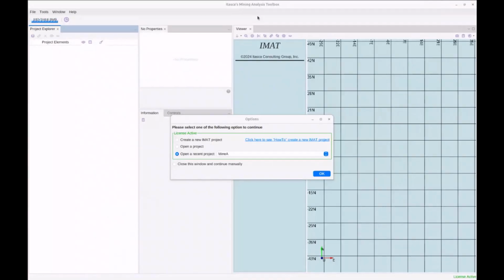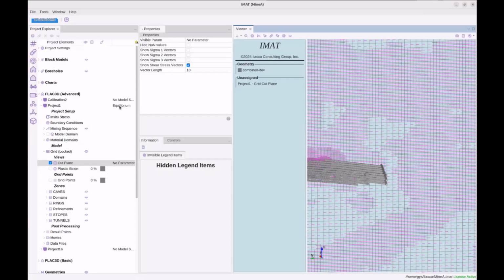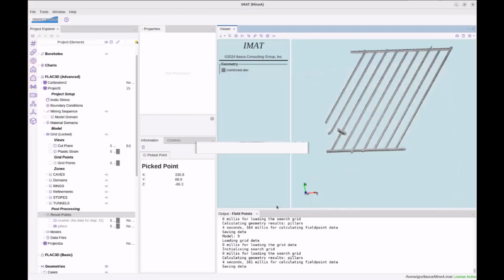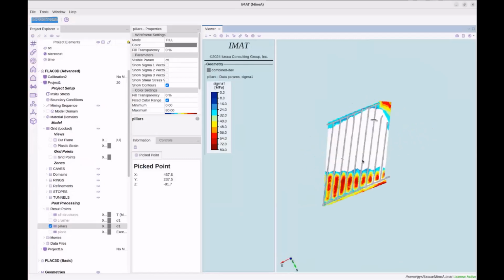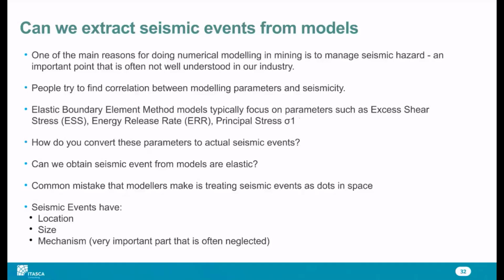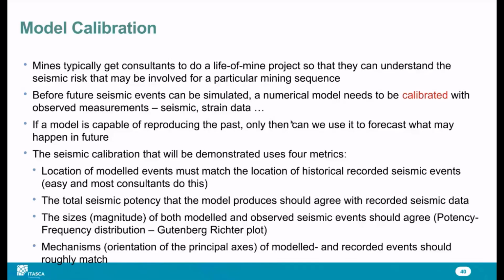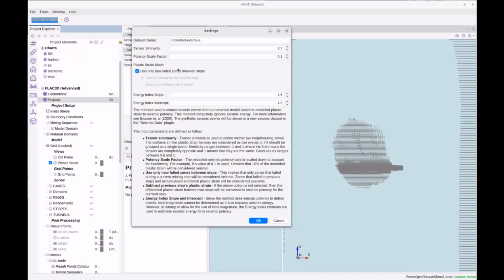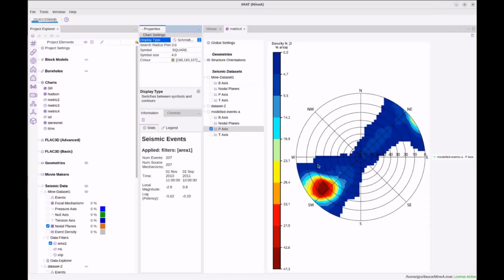Post-Processing and Model Calibration | IMAT Tutorial | Session 3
Part 3 of 3 for our IMAT Tutorial: Post-processing and Model Calibration

Chapters:
Introduction 0:00
Post-processing Results 1:00
Equilibrium and Initial Stages 2:32
Using the Cut-plane 5:20
Stress Contours 6:30
Visualize Vectors 8:32
Compare Model Stress to Seismic Data 10:50
Plastic Strain Contours 13:00
Working with Plot Legends 14:15
Displaying Results Over Time 15:22
Fixed Contours 16:17
Result Points 16:46
Time Plots (Histories) 23:03
Interpolate Results on Geometries 27:00
Creating Movies 30:48
Can We Extract Seismicity from FLAC3D Models? 38:43
Model Calibration using Seismicity 50:54
Model Calibration Metric 1: Event Location 54:36
Model Calibration Metric 2: Size of Events 55:34
Model Calibration Metric 3: Seismic Potency 56:27
Model Calibration Metric 4: Source Mechanism 57:10
Forward Modeling 57:54
Extracting FLAC3D Model Seismicity using IMAT 58:08